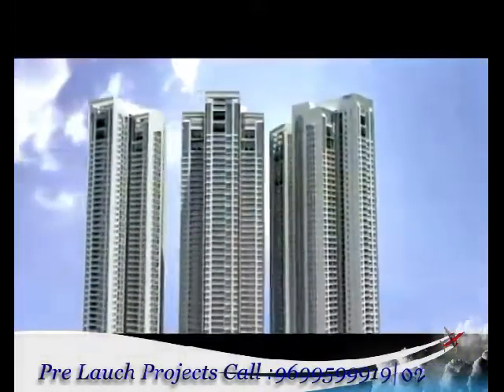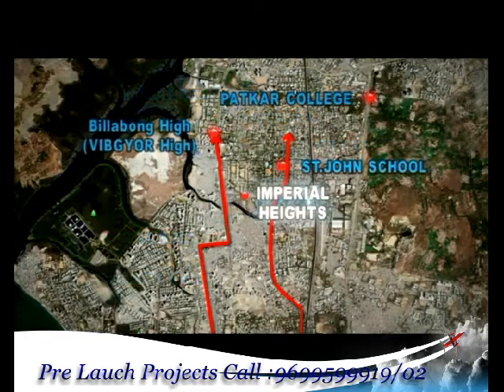Imprerial Hight Wadhwa: 2013 New Projects In Mumbai Visit :Mumbaisuburbia.blogspot.in:9699599919 /02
4 Bhk In Wadhwa The Address Bnad Stand Bnadra West ,The Address Bnad Stand, Bnadra West , 3Bhk,Raheja Vivarea, ,Raheja Vivarea,  Mahlaxmi ,Raheja Vivarea,  ,Tardeo, Raheja Vivarea,  Rent South Mumbai,4 Bhk,4 Bhk For Rent South Mumbai,4 Bhk For Rent Western Suburban,4 Bhk For Sale Western Suburban,